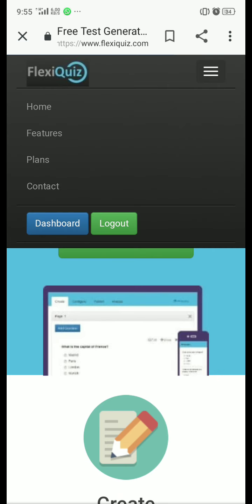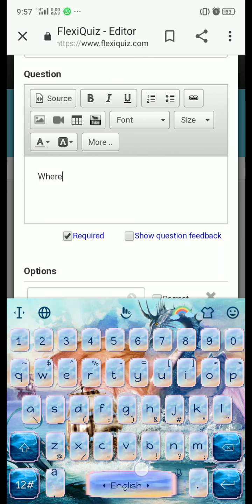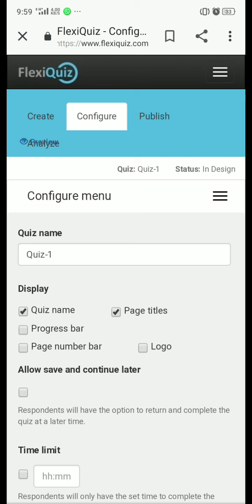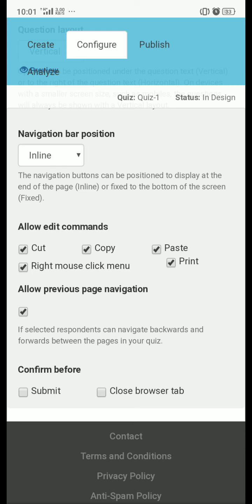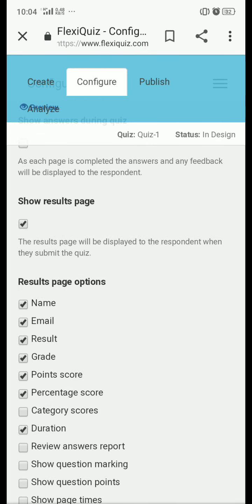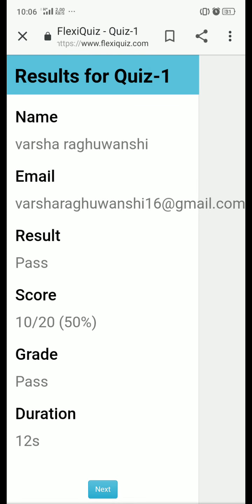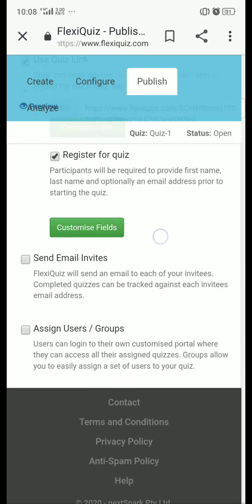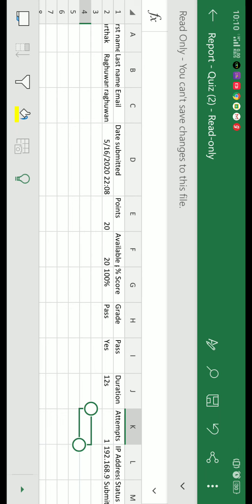How to create quiz on flexiquiz.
Creating quiz on flexiquiz and configuration and settings.